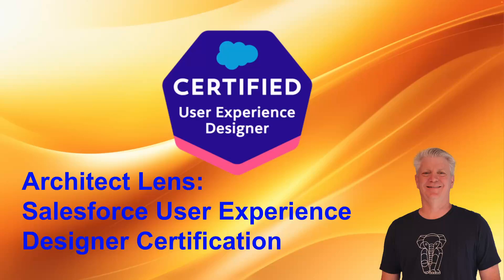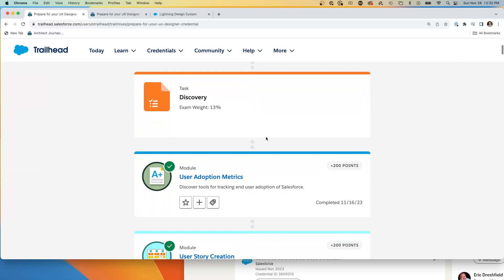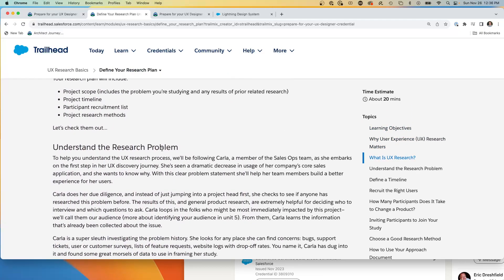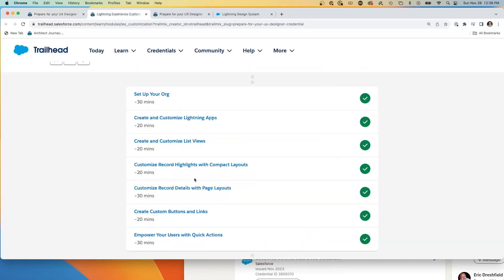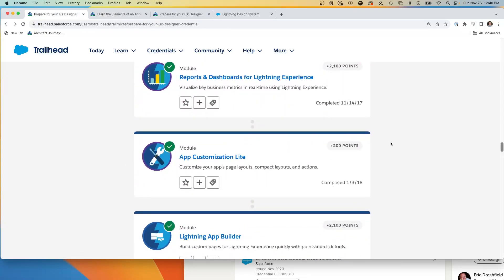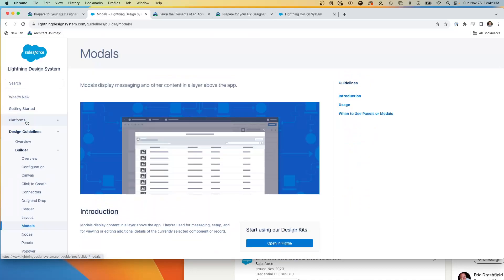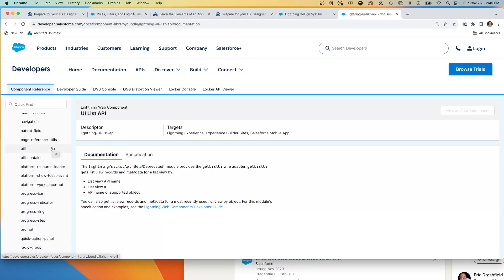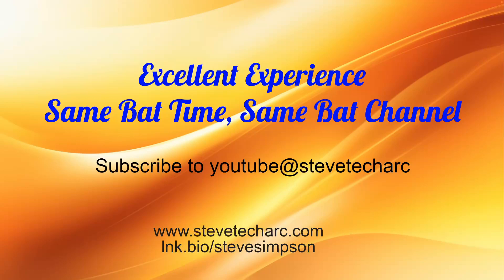Architect Insight/Lens: Salesforce User Experience Designer Certification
In this session we are going into the Salesforce User Experience Designer Certification.   I was looking forward to going into this one.   As a software developer, I respect the effort that can go into designing a great UI/UX.   Although much of Salesforce capabilities are out of the box, there are still critical design issues when building custom pages and connecting the system into a cohesive whole.

The Trails had content about the design and creative process in addition to the Design Elements.

As a designer, make sure you learn the Lightning Design Elements well, not just to pass, but to also build great looking apps!

As a reminder, this is not a map to passing, instead I am sharing the things I especially liked as an Architect.

This video is in the Certification Safari Series

STA 11.3